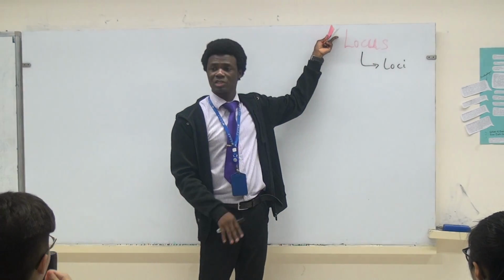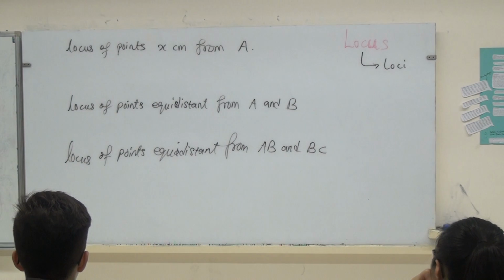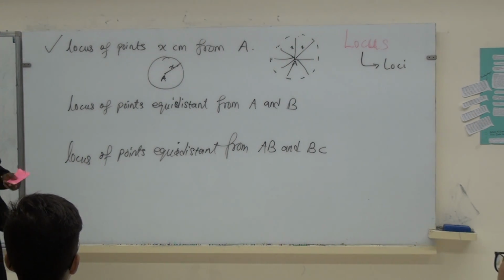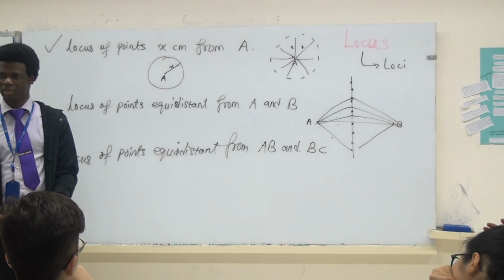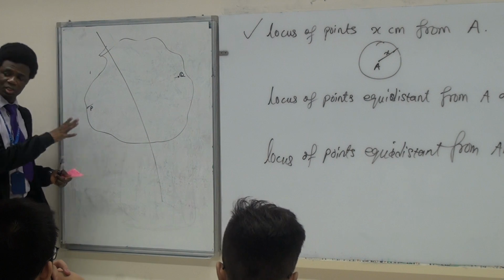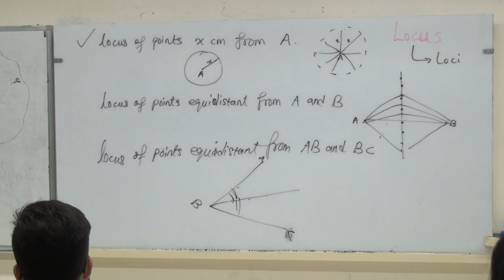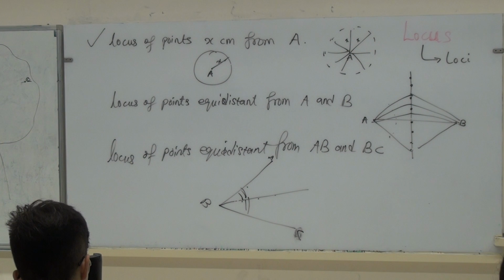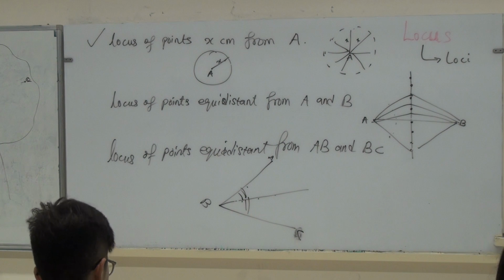Locus of Points and Final Practice (Part 1 of 2)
Today's lesson is about how to construct:
1) the locus of points which is equidistant from a given point A
2) the locus of points which is equidistant from two points A and B
3) the locus of points which is equidistant from two lines AB and BC

Part 2 is majorly students' practice and some announcements.